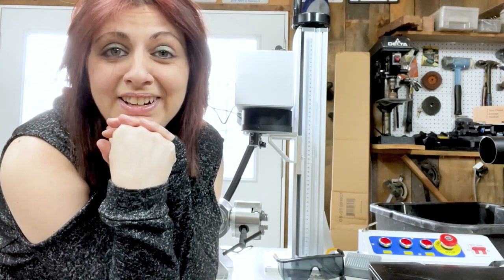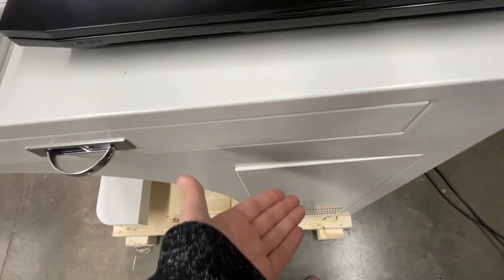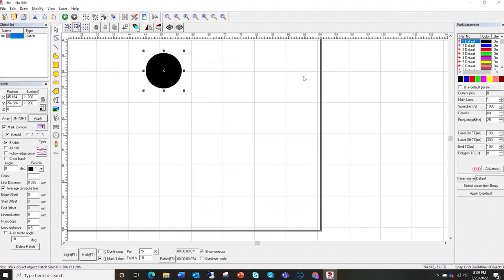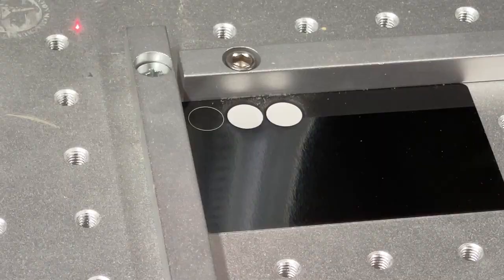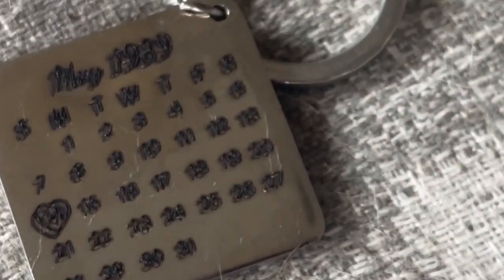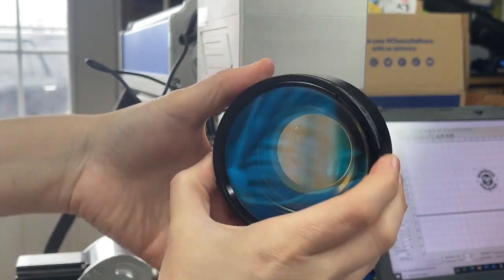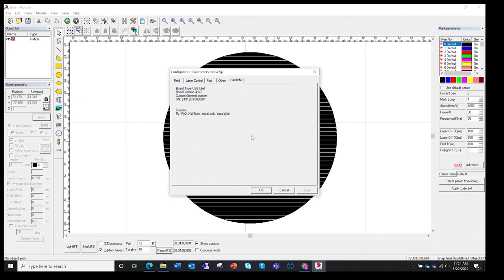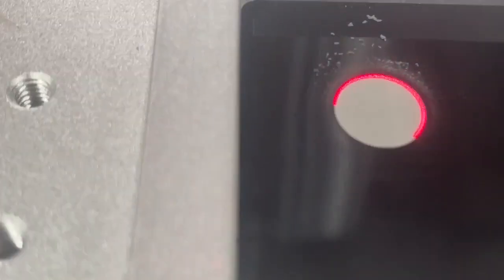Top 10 Tips for Fiber Laser Beginners - Laser Engraver Tips & Tricks - OMTech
This video will cover top tips and tricks for Fiber Lasers for beginners using EzCad. This video will cover focal height, red dot alignment, engraving libraries and more to help get you started!

Jump to your favorite part:
0:00 Top 10 tips for Fiber Laser Beginners
0:45 My Fiber Laser Setup
2:21 The Basics of a Fiber Laser
3:08 EzCad Basics Tips and Tricks
7:07 Stainless Steel Tips
10:17 Adjusting the Red Light for Accurate Locations